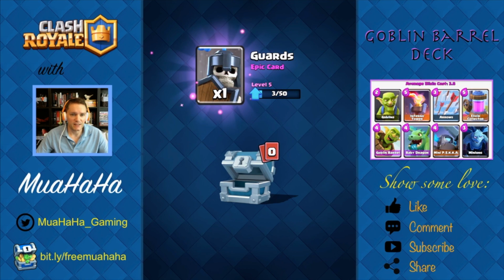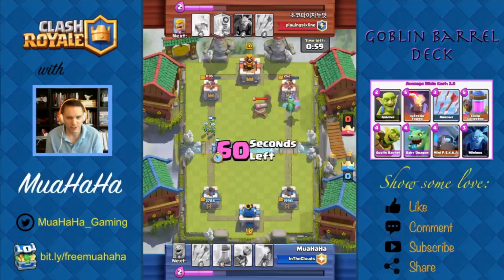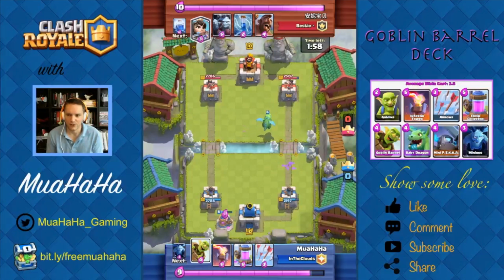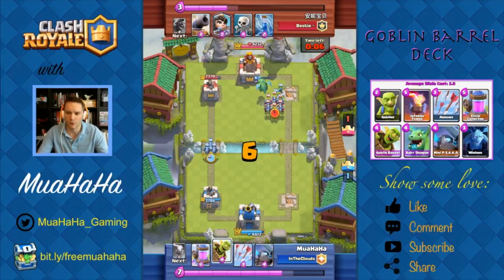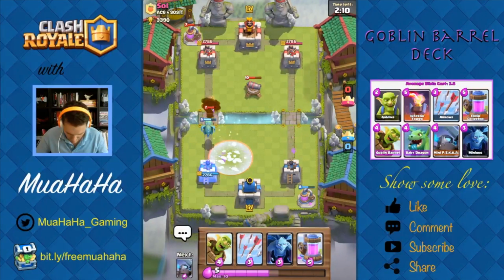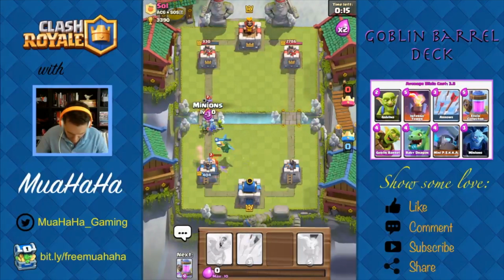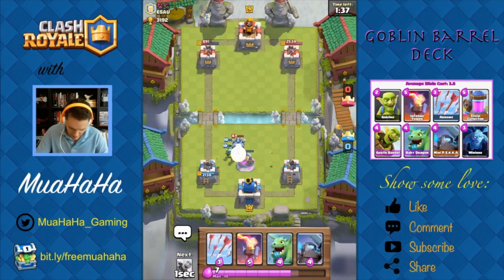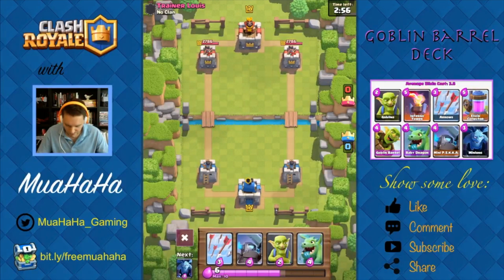Goblin Barrel Deck - Deception - Tournament Announcement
One of my favorites, the Goblin Barrel deck, can rek your opponent if you capitalize on deceptive game play.  Watch some replays, a couple live battles (including a loss) and information on an upcoming TOURNAMENT you can enter!!!

Hi! Martin here with videos of top mobile and web games.